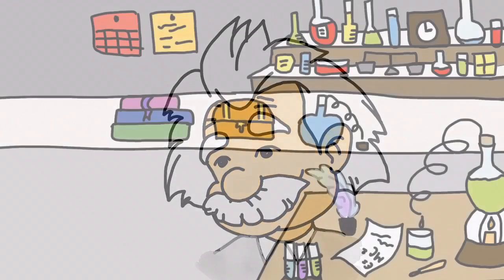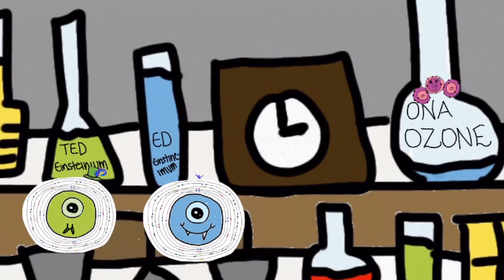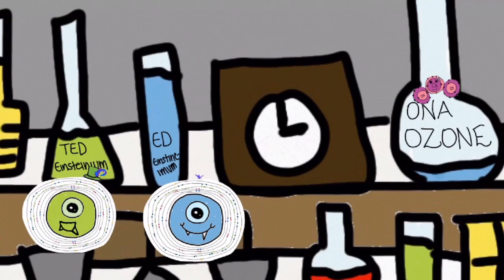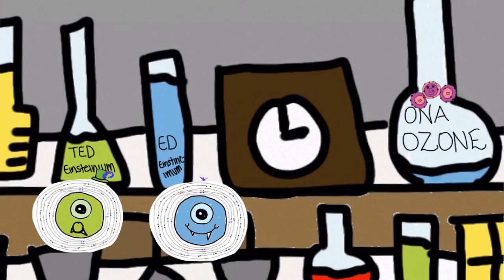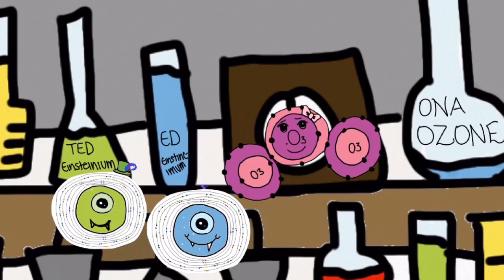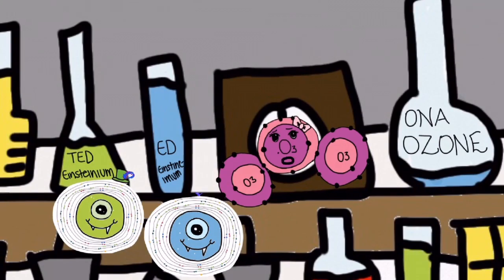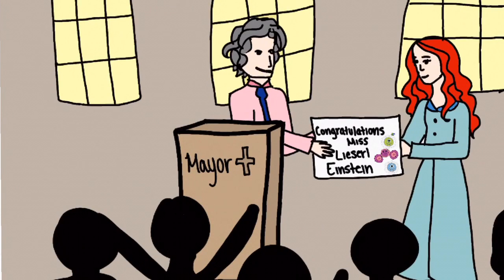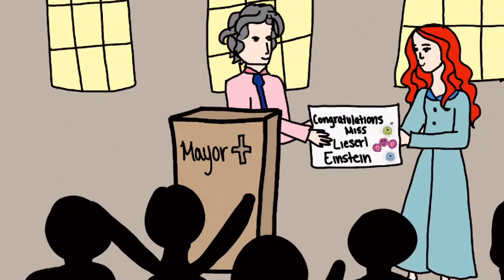Chen Story Movie